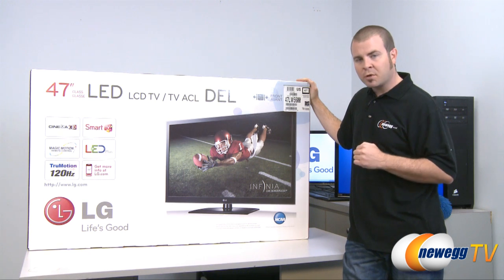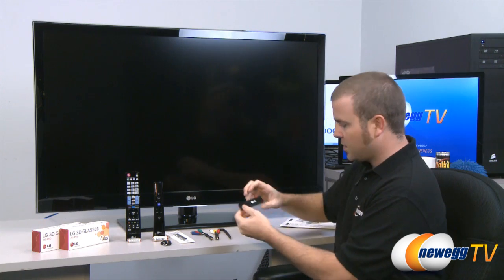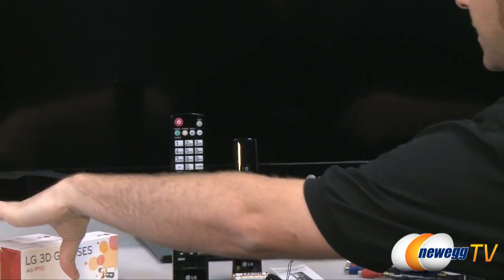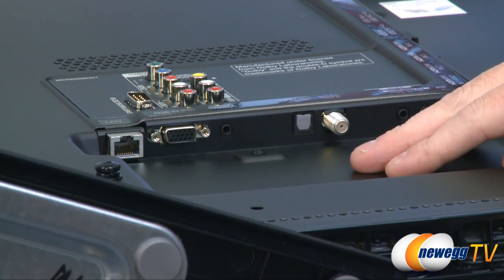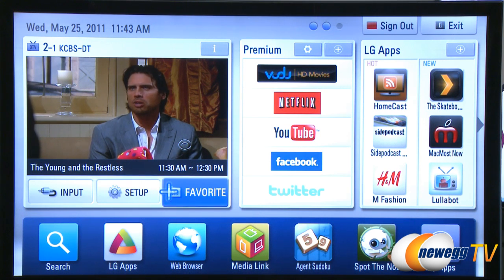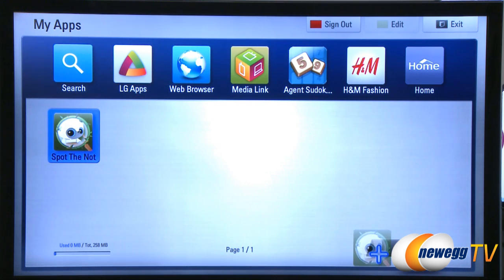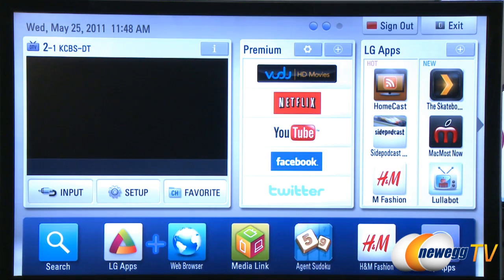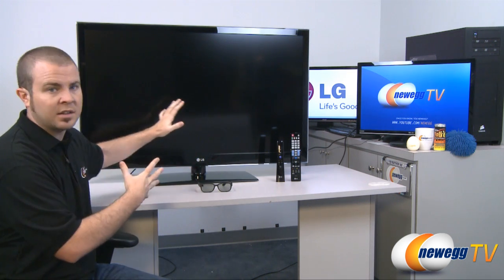Newegg TV: LG 47" 3-D Ready LED-LCD HDTV Product Tour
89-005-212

Welcome to the third dimension!

47" Class Cinema 3D 1080P 120Hz LED TV with SmartTV (46.9" diagonal)
Welcome to the third dimension! The LW5600 delivers LG Cinema 3D technology and a whole lot more. It lets you tap into the virtually limitless entertainment capabilities of LG Smart TV and enjoy better picture quality with LG's LED Plus display technology. How smart is your 3D.

LG 47" 3-D Ready 1080p 120Hz LED-LCD HDTV 47LW5600

- Credits -
Camera & Editing: Lam
Words, etc.: Paul